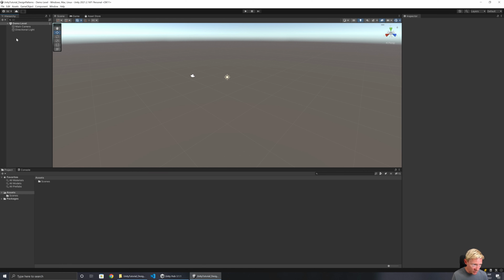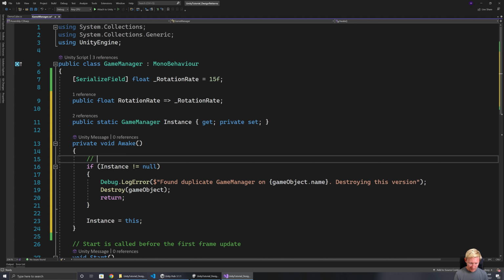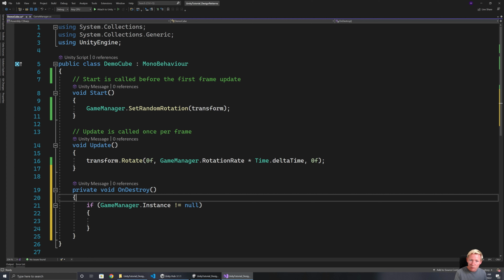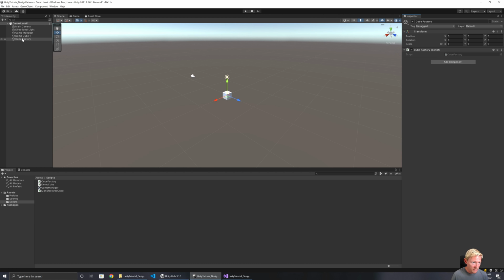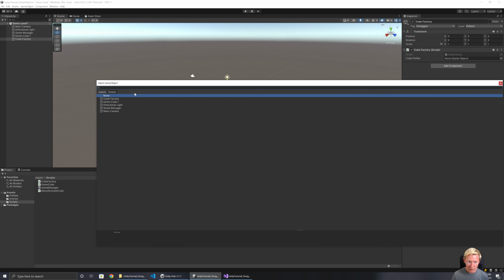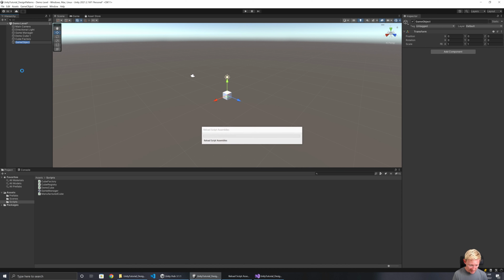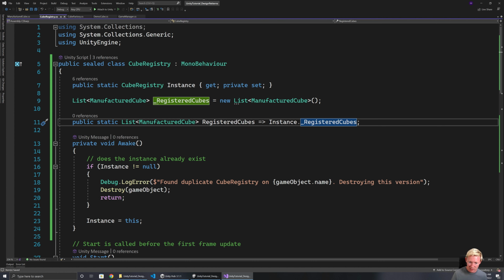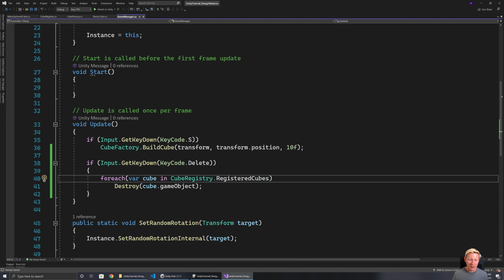Unity C# Tutorial: Design Patterns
Design Patterns provide us with some standard approaches to solve common problems that we may run into. In this tutorial we'll look at some common design patterns that we can use with C# and Unity.

🎞️ Chapters
00:00 Introduction and General Setup
00:55 Singletons
17:20 Factories
30:35 Object Registries
44:54 Closeout

➔ Manuel Baptista
➔ Paul Berry
➔ Grant Coble-Neal
➔ Kasper Enwall
➔ Adam Ercanbrack
➔ Maxamillian Marsh
➔ Kalvin Pearce
➔ Bradley Seymour
➔ SiliconOrchid
➔ Callan Syratt
➔ Daniel Williams
➔ Beau W.